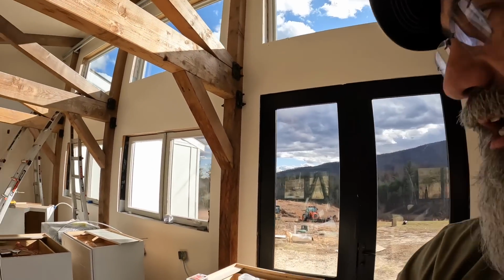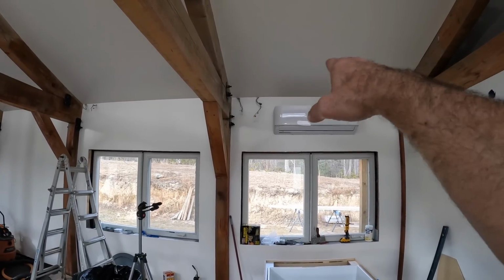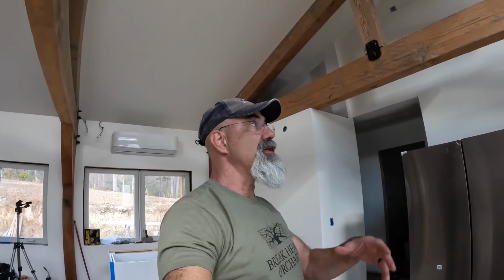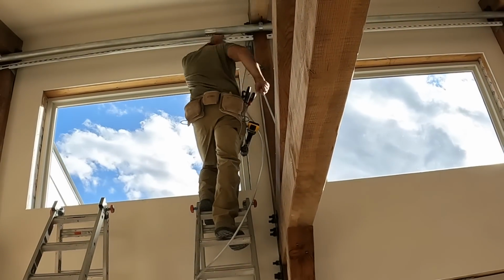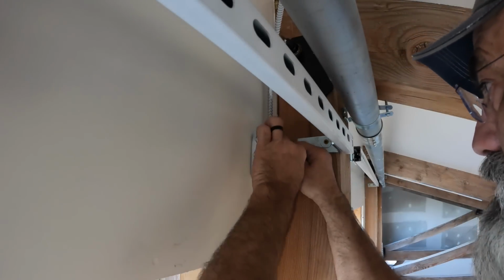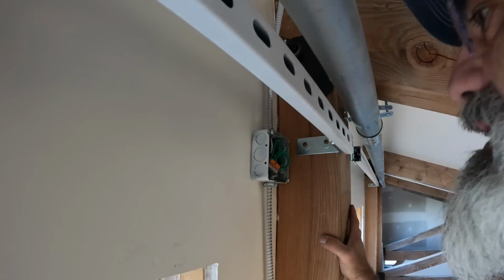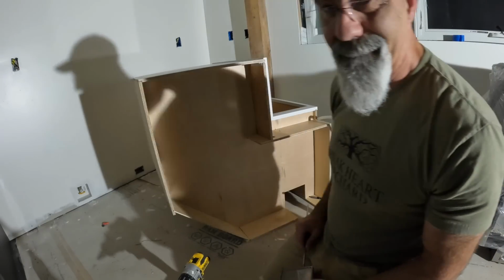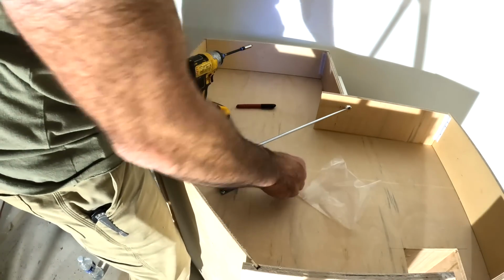Installing our Farmhouse Sink - Belfast Sink - Building our Dream House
Before we can install the cabinets, we need to make sure all modifications are complete.  Sometimes it is just easier to get a job like this done if you have help.  We were tired but we got it done.

Break Heart Orchard is a small farm that we are carving out of previously forested land.
We will be putting out videos on a weekly basis to document this journey as we build our own home and create our dream farm and Orchard Cidery.